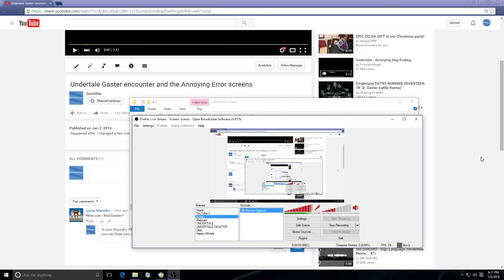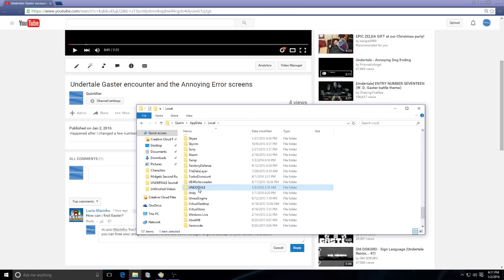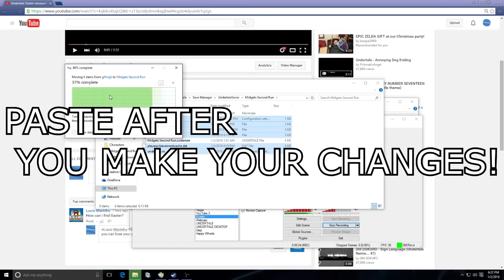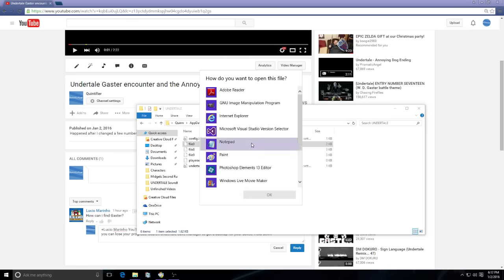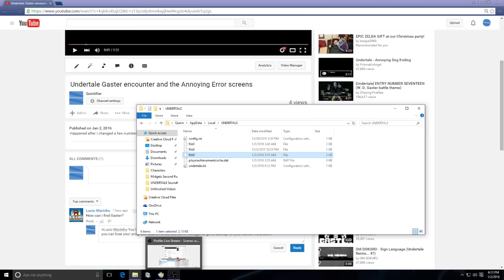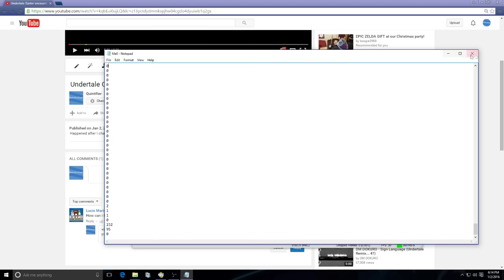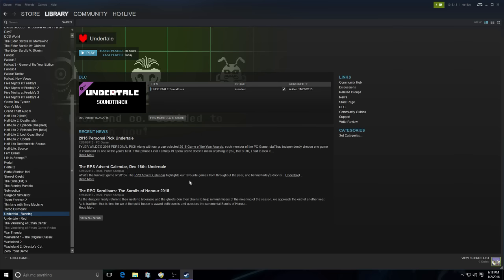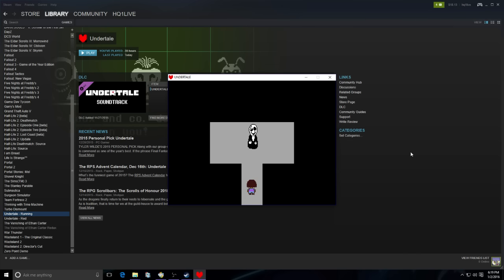Undertale - How to find Gaster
How to find the spooky being himself!